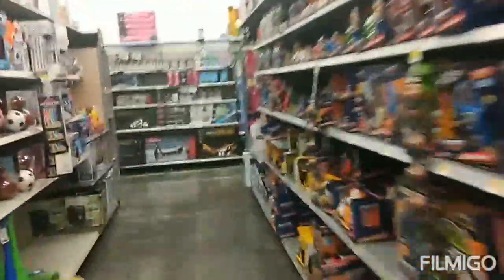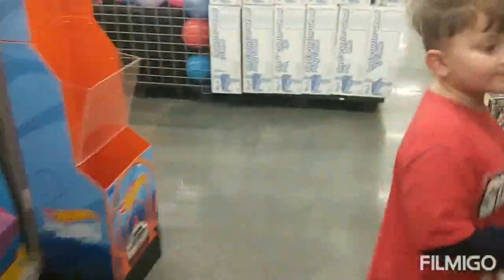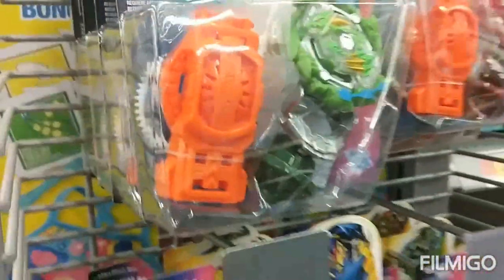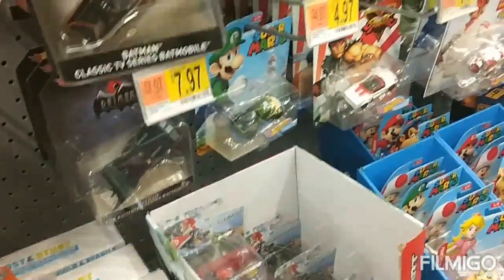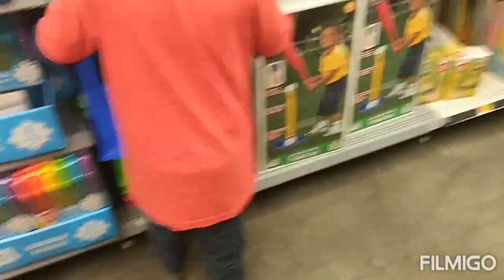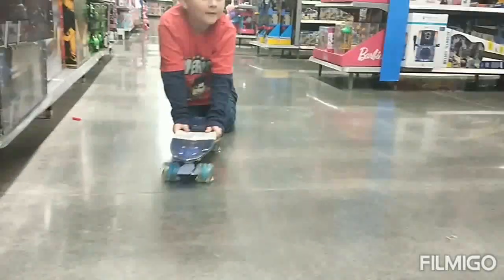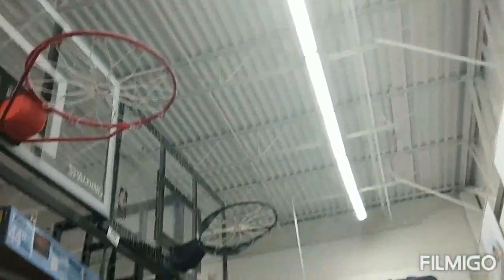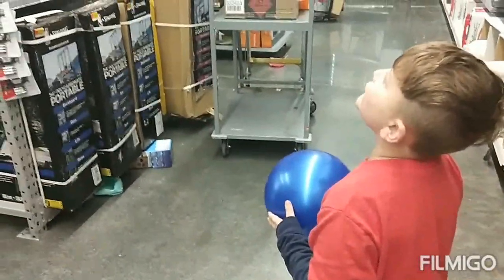Shoestring's first editing (description below)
Ken has been teaching me everything on how to edit and text my videos. I don't know what I would do without him showing me! He's a great teacher!  Haha! Ken told me what to text in the video and the texts is what he is saying.
I wish I'd known it was this easy long ago but thank goodness he was here to educate me on everything!
From now on I'll try making better and longer videos.
Walmart toy shopping is what we're doing in this video.
We had a fire last night and cooked hot dogs and marshmallows.
My videos from now on should be much better!
Maybe making a new video today at the train yard.